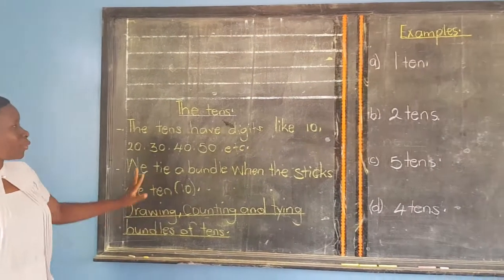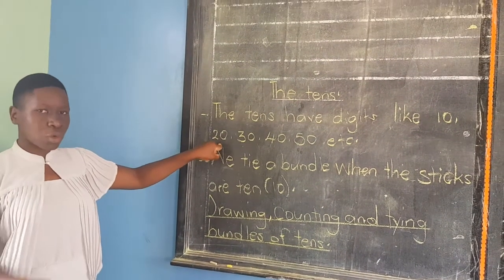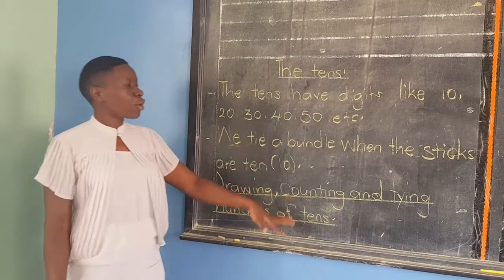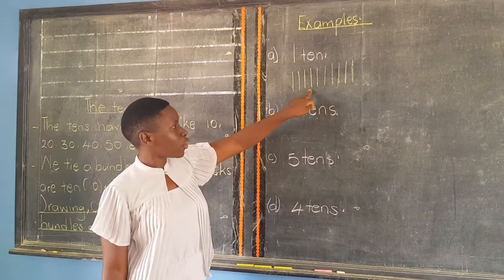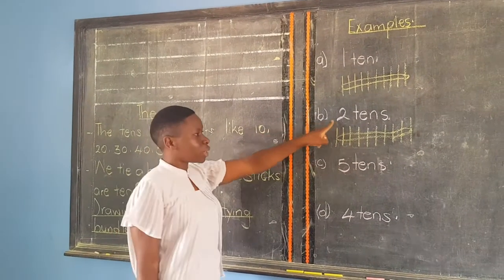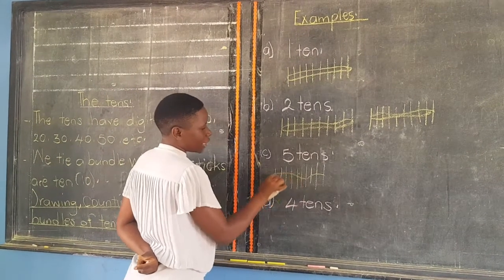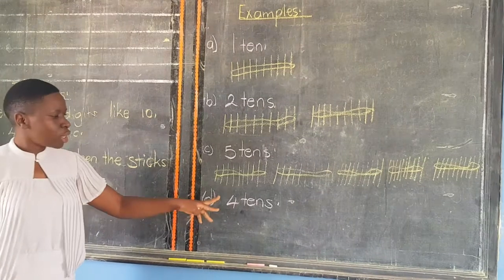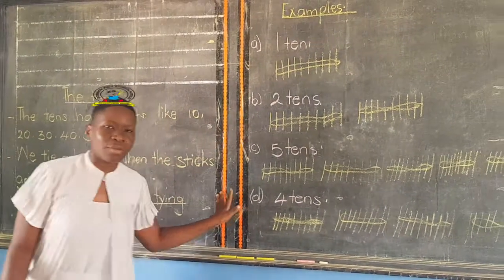P 1 lesson 2 Math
Lesson 2 Math for P 1